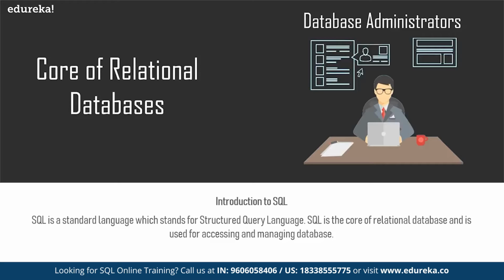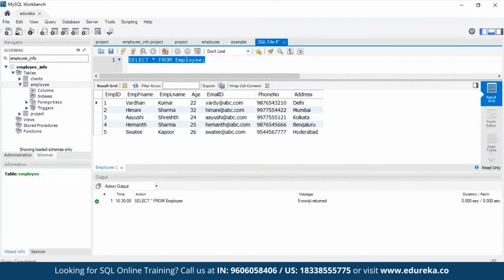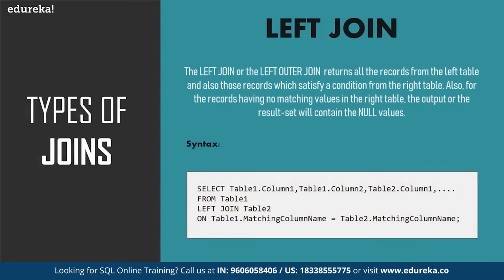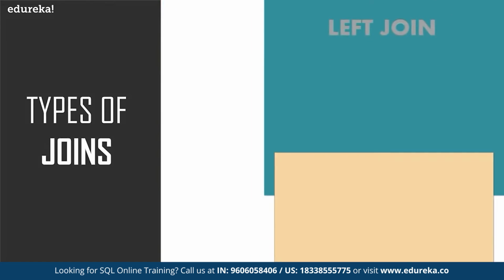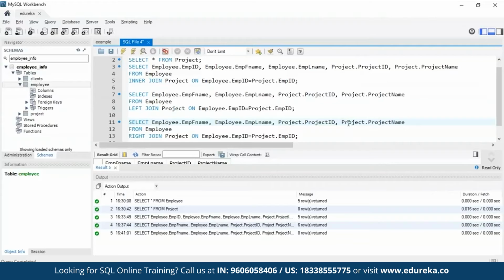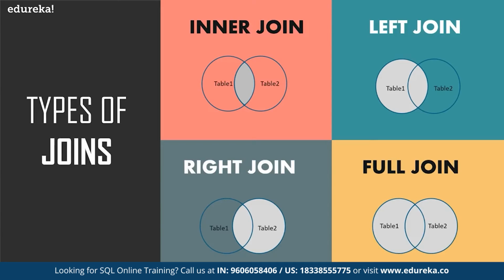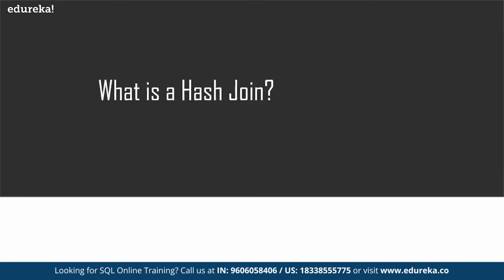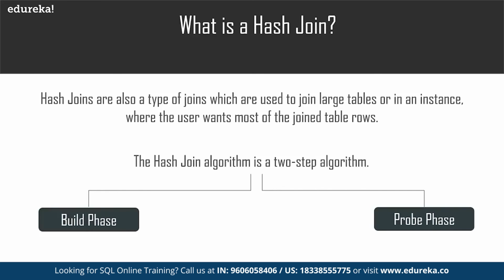SQL joins tutorial for beginners | Inner, Left, Right, Full Join | Edureka Rewind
This Edureka video on SQL Joins will discuss the various types of Joins used in SQL Server with examples.
The following topics will be covered in this video:
00:00:00 Introduction
00:00:29 Agenda
00:00:51 Introduction to SQL
00:01:39 What are Joins in SQL
00:02:11 Types of Joins
00:14:58 FAQs about Joins